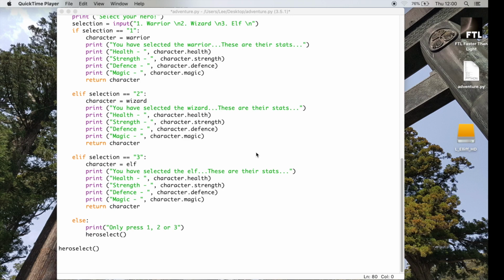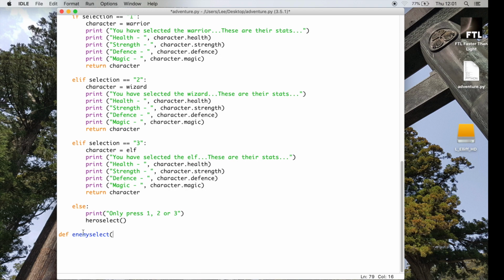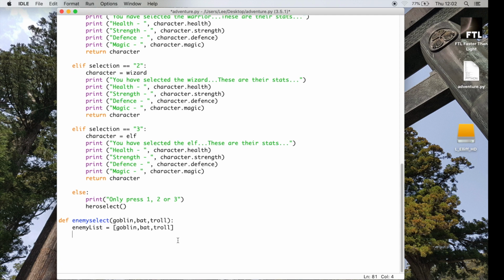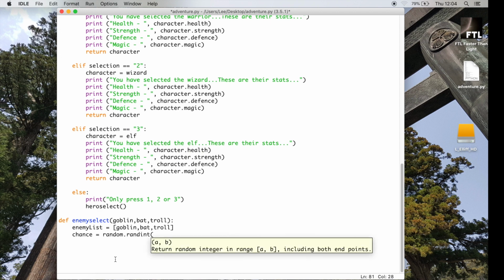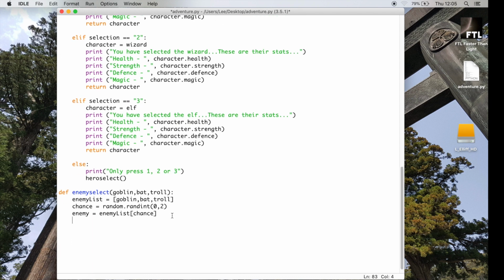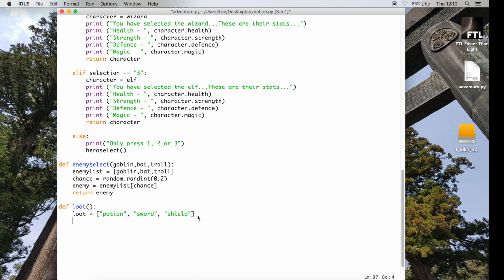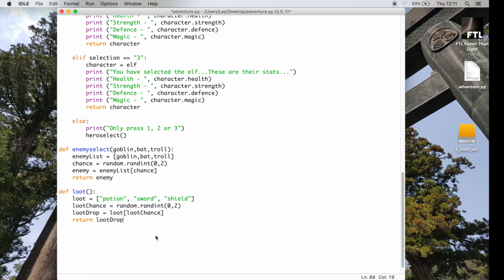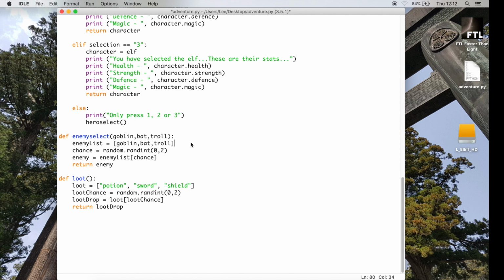Python Text adventure [EASY!] - Lesson 3 Enemy Select & Loot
Part 3 of our super simple text adventure! Finish this and your half way there!!!